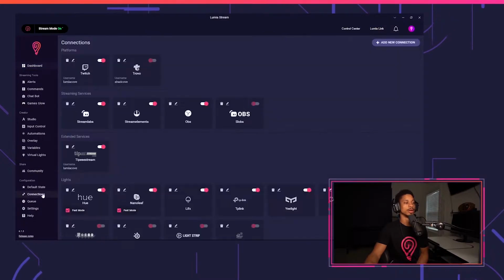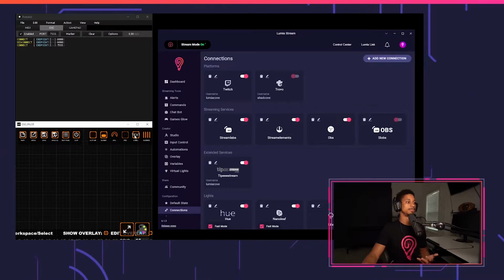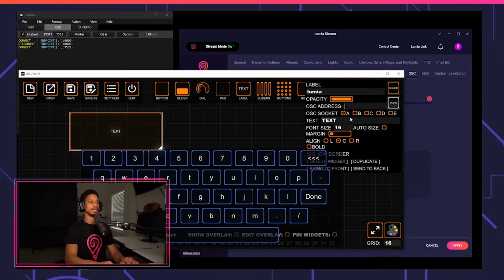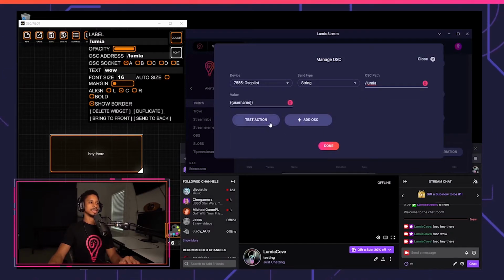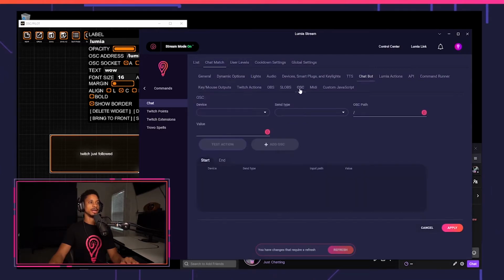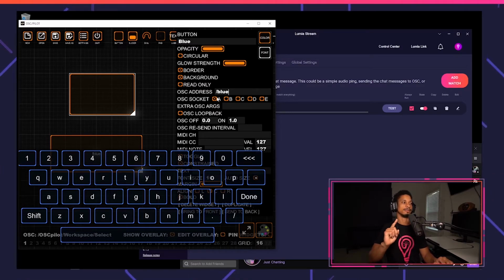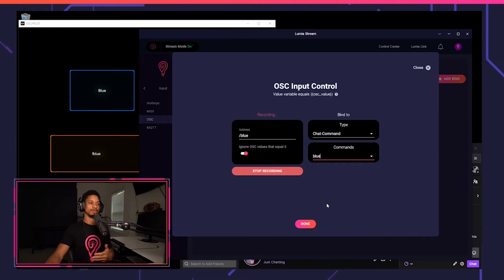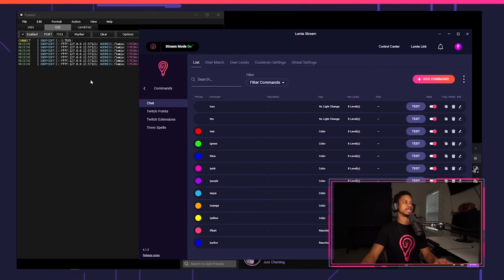How to use Osc (Open Sound Control) with Lumia Stream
We are going to go through different use cases for OSC within Lumia Stream